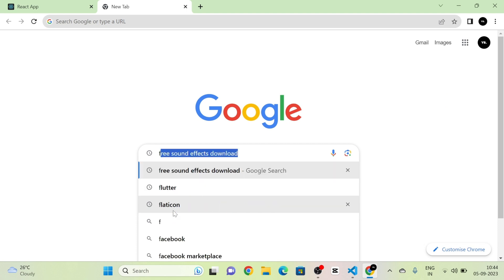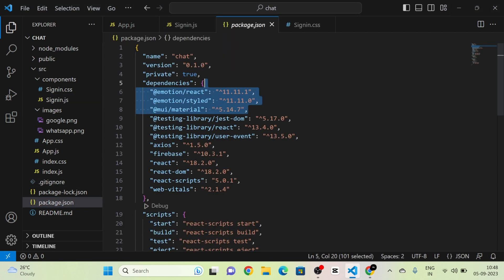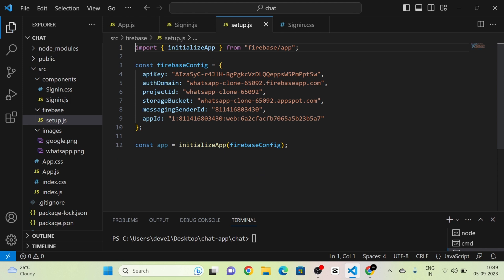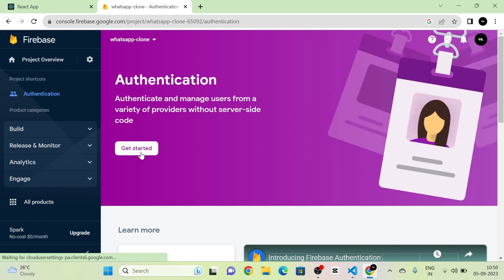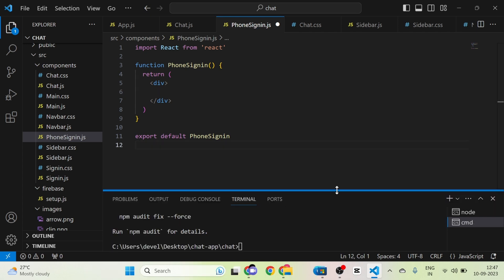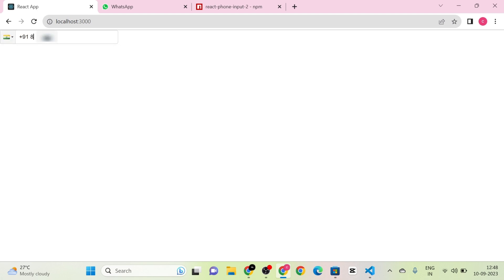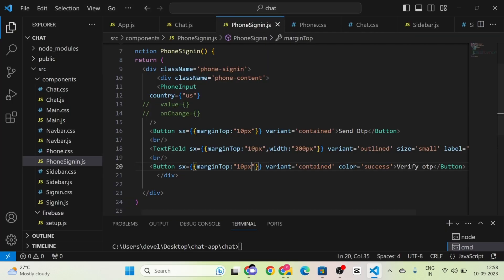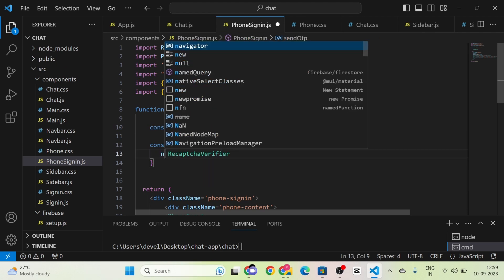Firebase phone authentication | Sign in | Phone country code | React phone input | Reactjs,firebase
This video is all about Firebase phone authentication | Phone country code | React js, firebase.